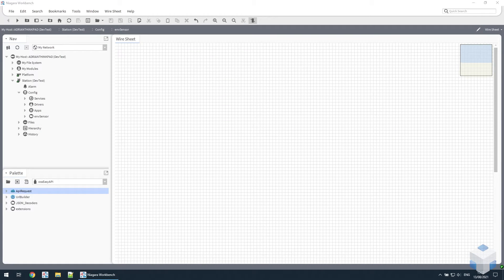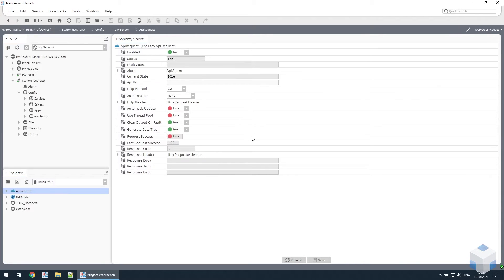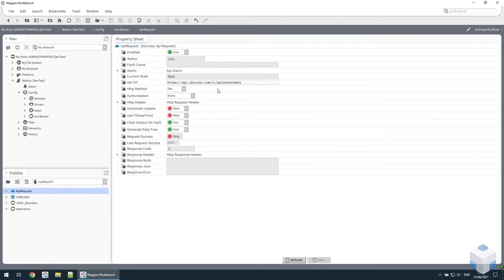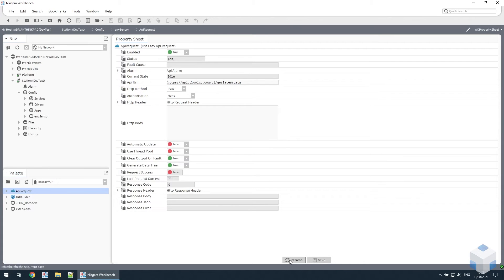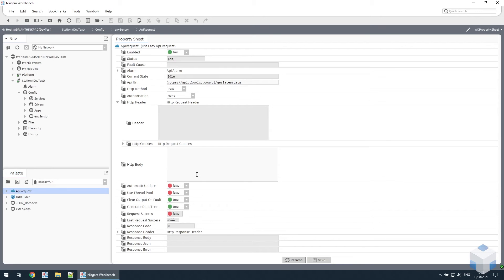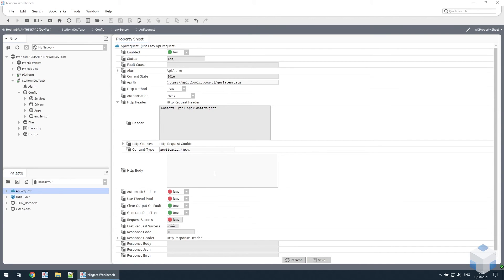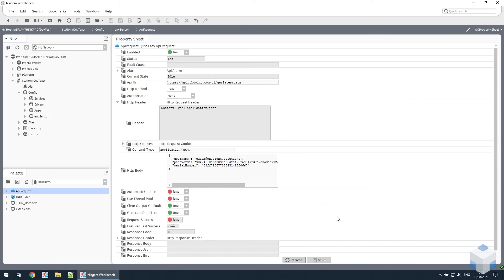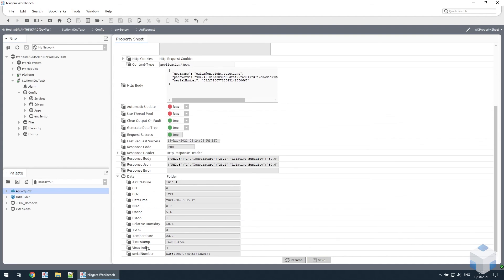ossEasyAPI: HOWTO Collect uHoo Air Quality Sensor for Tridium Niagara 4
In this video, Adrian shows you how EASY it is to collect Indoor Air Quality data for use in Tridium Niagara 4 for using the ossEasyAPI module from One Sightsolutions.

ossEasyAPI is a flexible and powerful HTTP/REST/Web API client module for Niagara 4 that allows you to easily integrate with an exceptional variety of systems/services that feature a HTTP compatible API for data exchange.

OnesightTV - Guides, tech talks, product showcases, training, tutorials and more!

BECOME A SMART BUILDING MASTER with 3 TIMES BCIA Contribution to Training award winners One Sightsolutions Ltd.